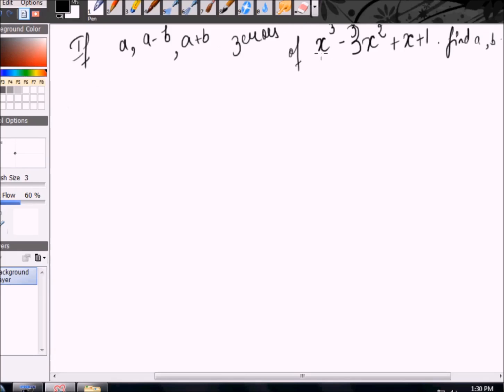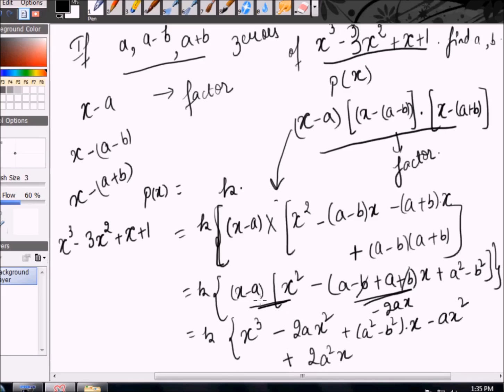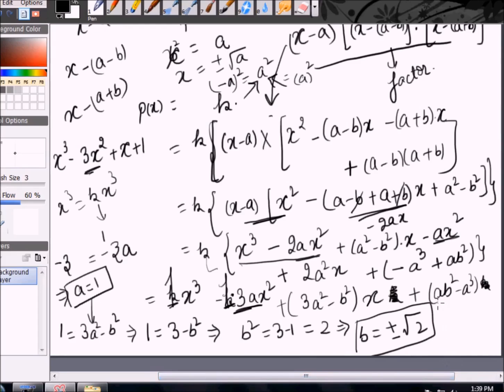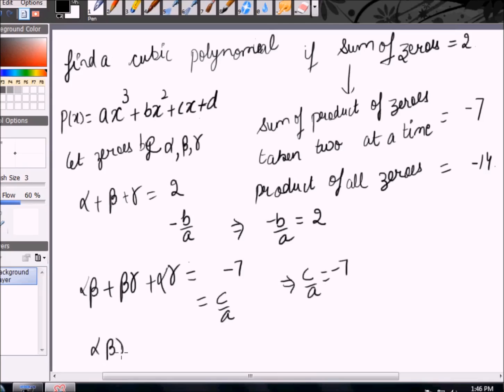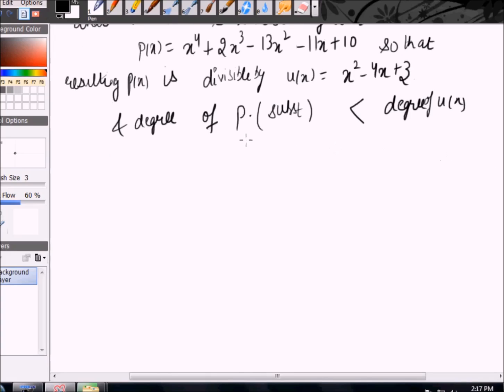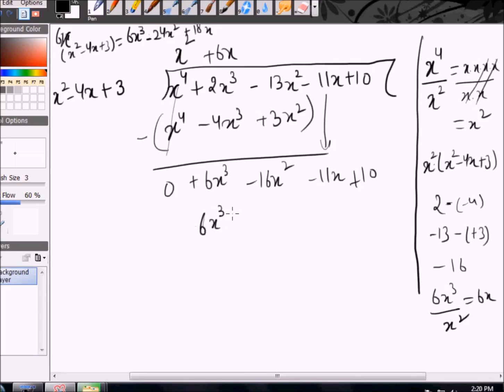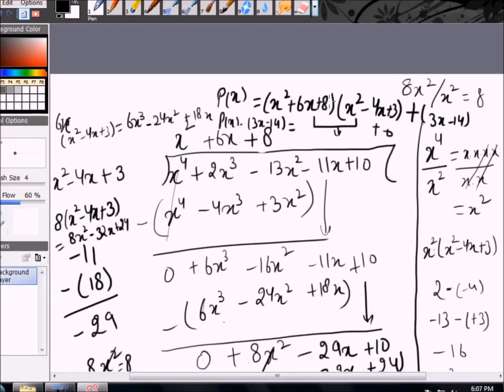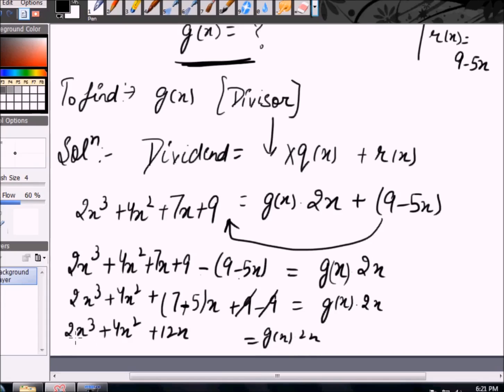4. | Some Problems on Polynomials | - Mathematics Grade 10